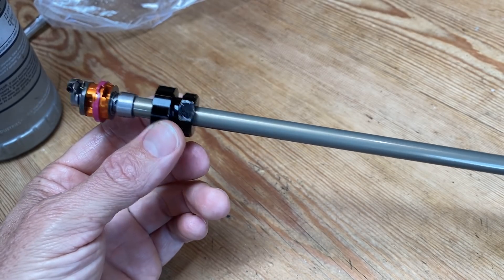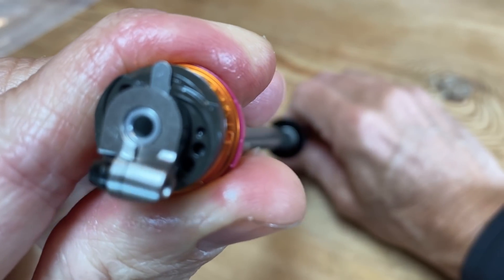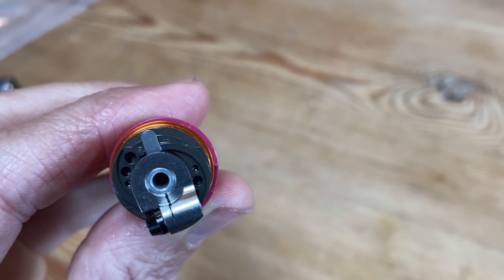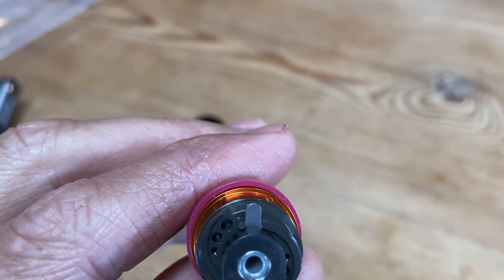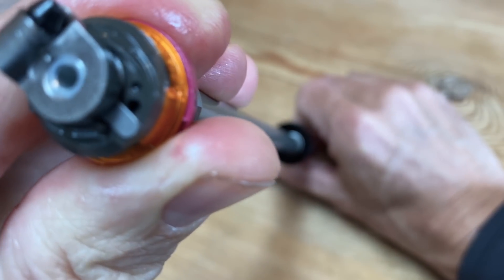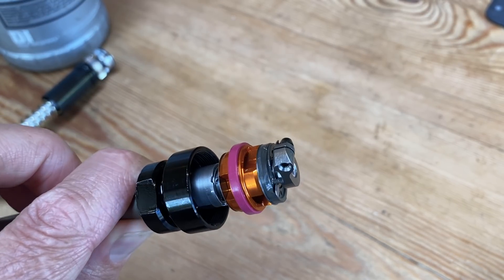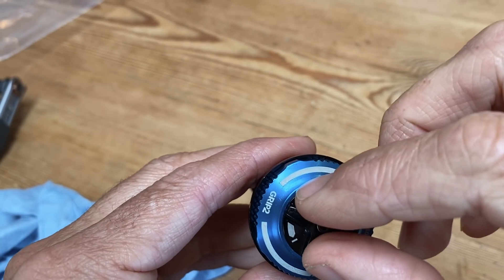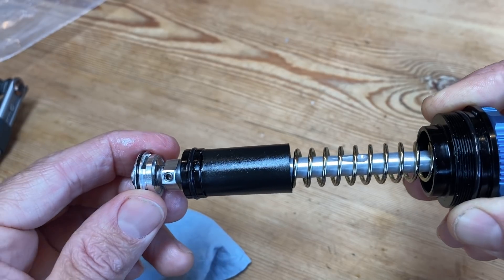DIALED S2-EP5: What is VVC? | Jordi breaks down a GRIP2 damper from New Fox 38 Fork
Jordi breaks down a GRIP2 damper from a new Fox 38 fork. He explains VVC and its application on the new products.